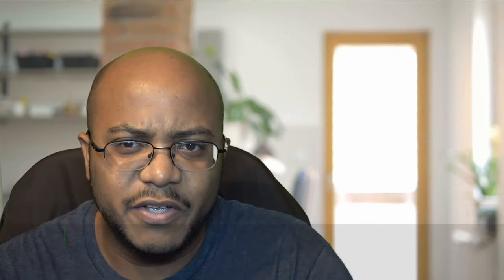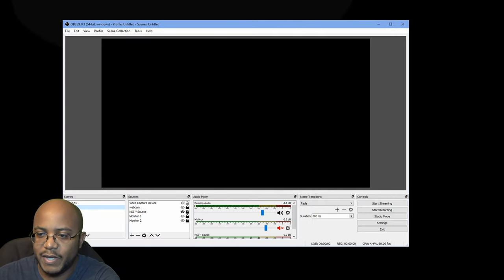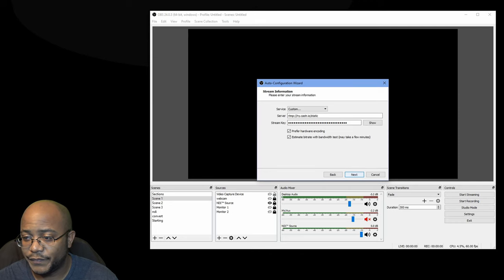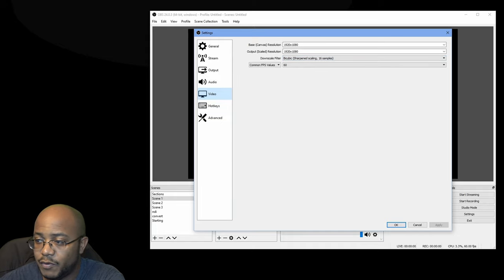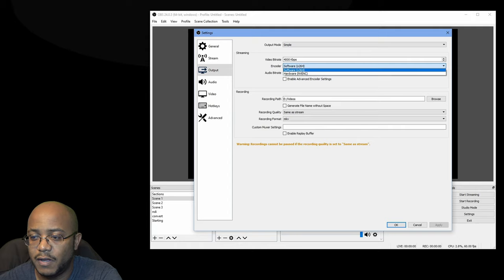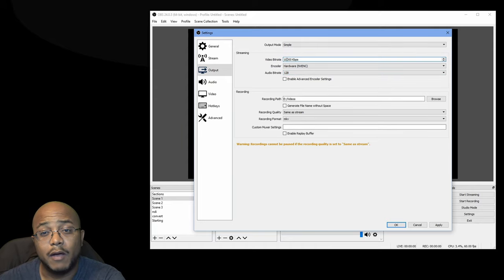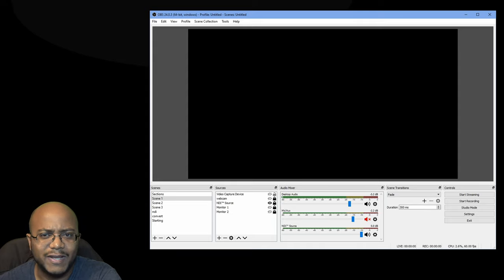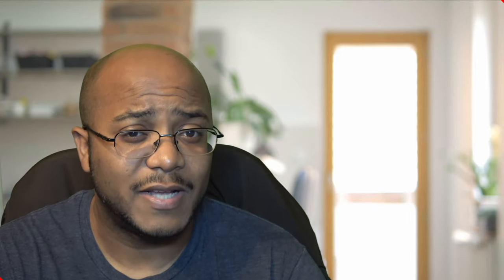How To Fix Live Stream Audio Video Sync Issues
In this video, I go over some simple ways to fix your live stream when you have audio and video sync issues.

VIDEO GEAR
Sony FDRAX53/B 4K HD Camcorder

Blackmagic Design ATEM Television Studio HD

AUDIO
MCA-SP1 Large Capsule Condenser Microphone

Rode VideoMic

PreSonus AudioBox USB 2x2 Audio Interface

Behringer Xenyx Q502USB

LIGHTING
Neewer Super Slim Bi-Color Dimmable LED Video Light

CAPTURE CARD
Blackmagic Design Intensity Pro 4K

DRONES
DJI Mavic 2 Zoom Drone

DJI Mavic Pro 4K

EXTRAS
Elgato Green Screen

Track Name: "oceanic space [short edit]"

4-M.E. (Modern Media Ministry Made Easy) is a Facebook Group community of people in ministry just like you were we can share and grow together.